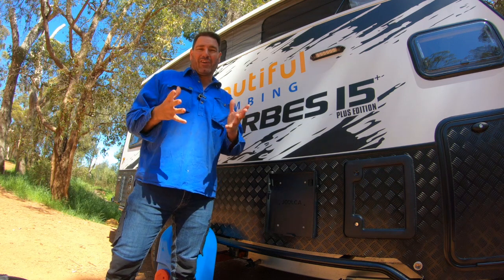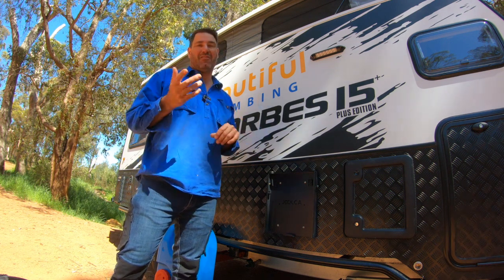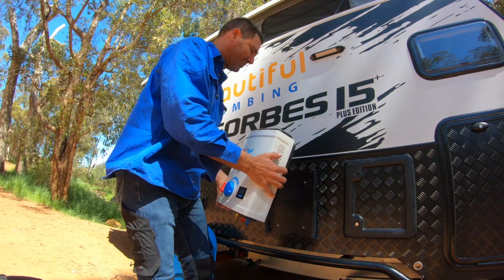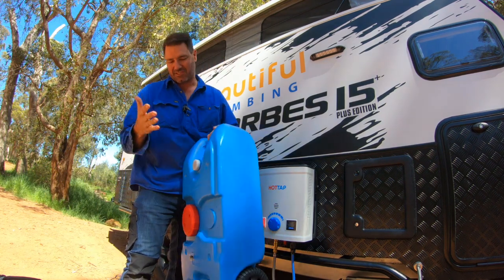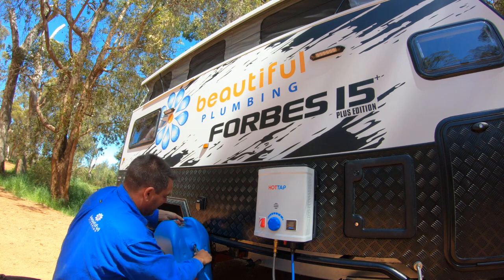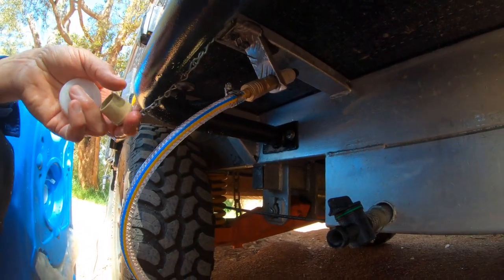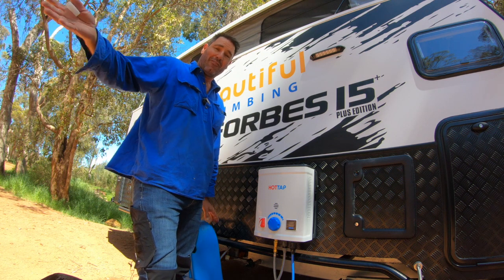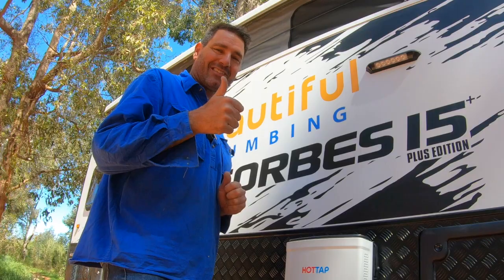How to Make the Most of Your Camping Water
Are you hoping to go camping off grid but worried that you won't have enough water to drink and also shower? Here's a nice solution especially when you are near a creek.